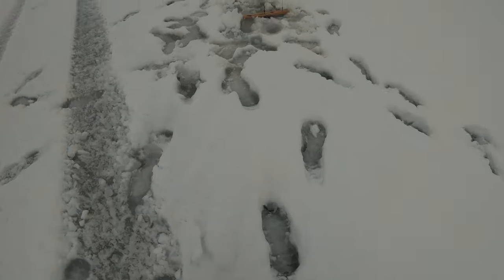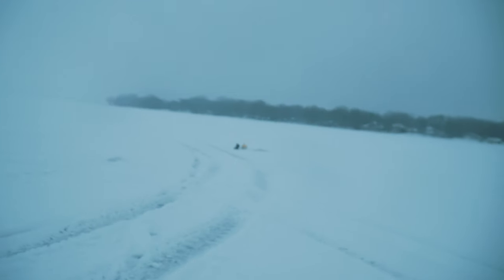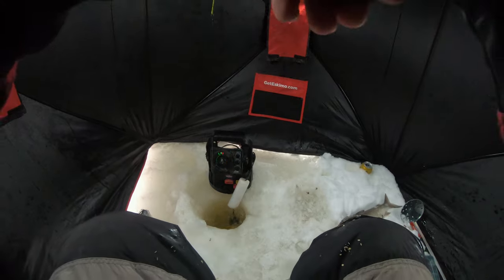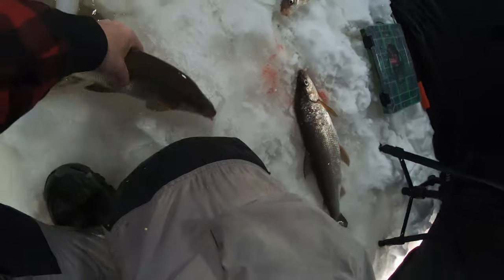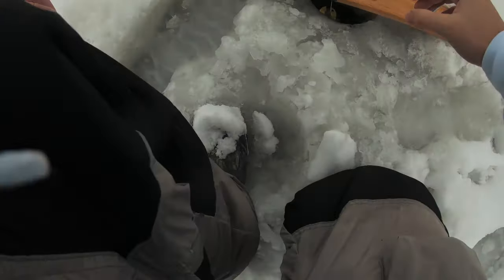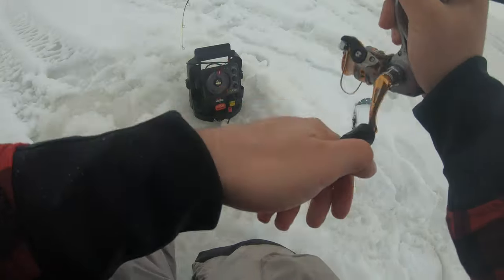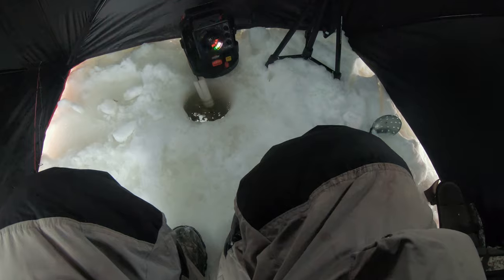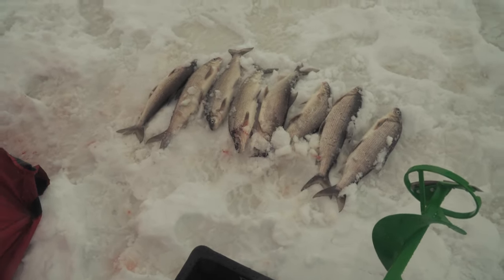Ice Fishing Green Bay Whitefish 2020 | Catch & Cook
We ventured out to ice fish Green Bay WISCONSIN! We figured out shortly what they wanted and we put the HAMMER on them while ice fishing for whitefish! I have never done a ice fishing catch and cook challenge and wanted to put it to the test, and it did not disappoint.